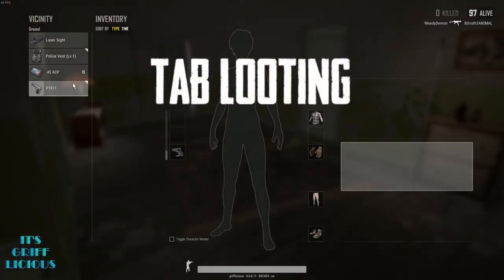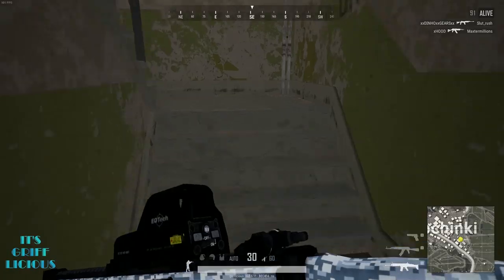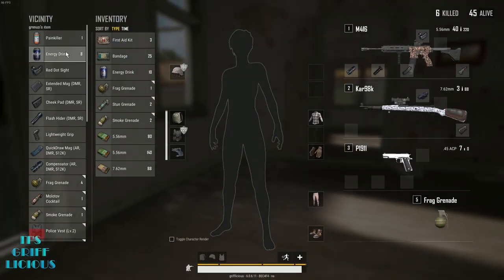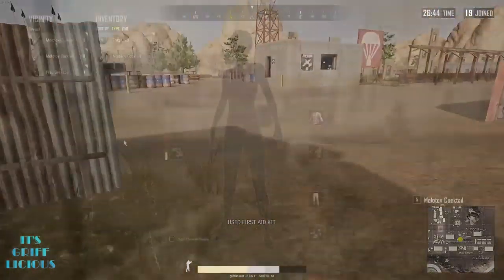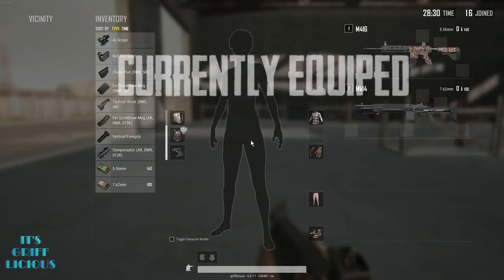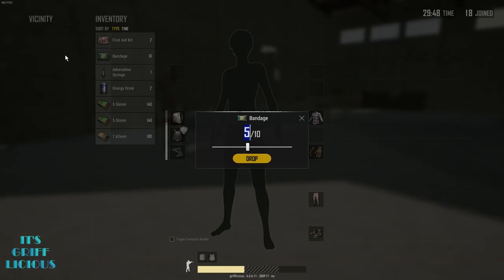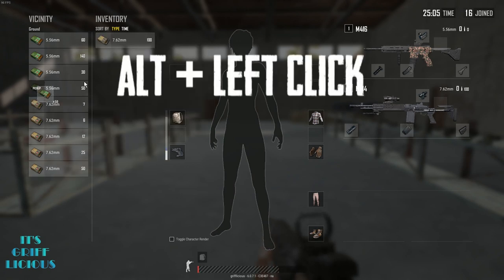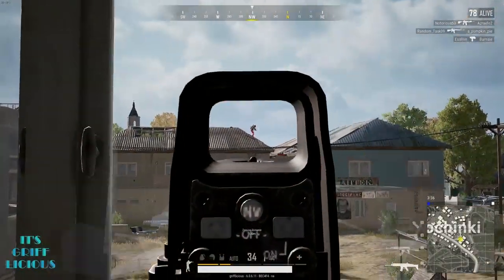Complete Guide to Looting in PUBG | Fastest Ways to Loot | WYSAPUBG EP. 19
Timestamps:

"F" Looting - 0:45
"Tab" Looting - 1:20
Click and Drag vs Right Click Looting - 3:03
Looting Other Players - 4:25
Healing Items/Grenades - 5:16
Weapon Attachments - 5:36
Dropping Items - 8:51
Weapon Skins - 9:45
Exchange Rates - 10:16

Why You Suck AT PUBG is a tutorial series created with the average or struggling player in mind.  With top notch tips and aggressively average game play clips, we break down the fundamentals why players suck...at PUBG.